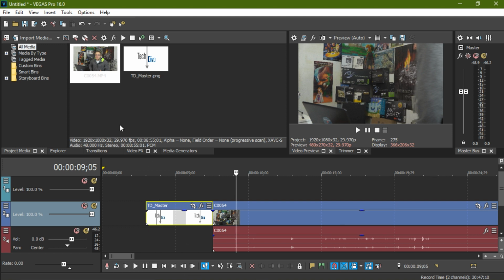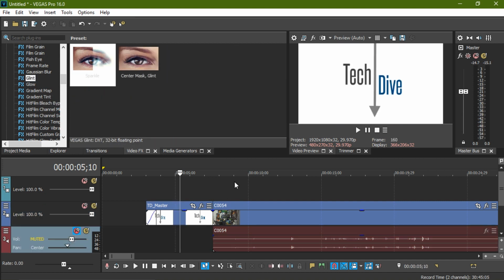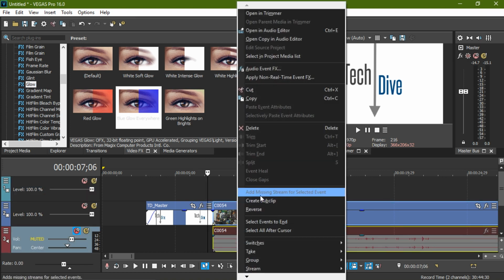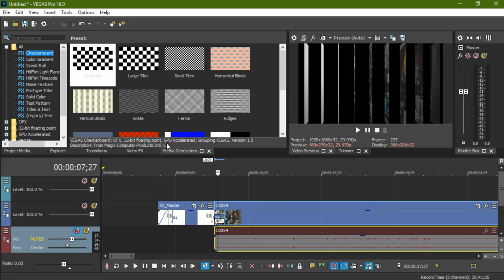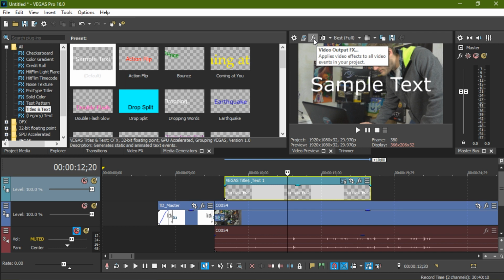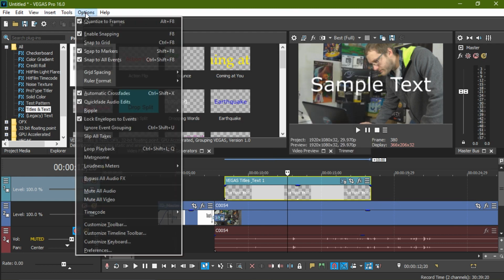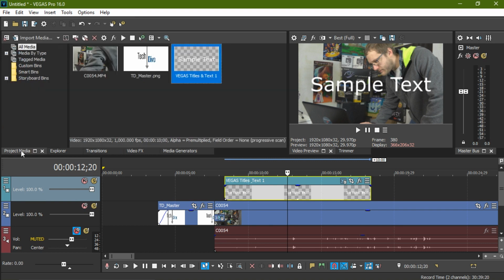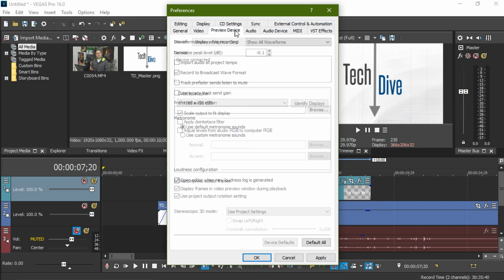Vegas Pro 16: An Overview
My Studio Headphones: